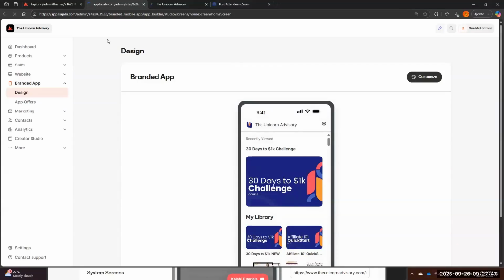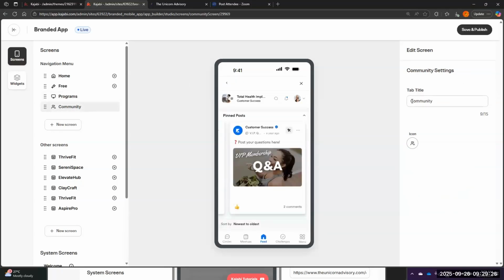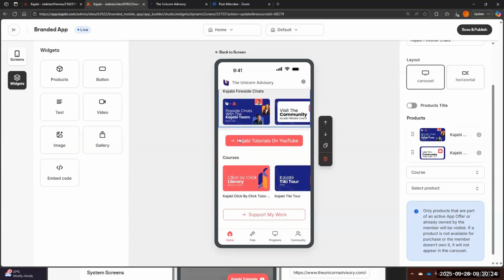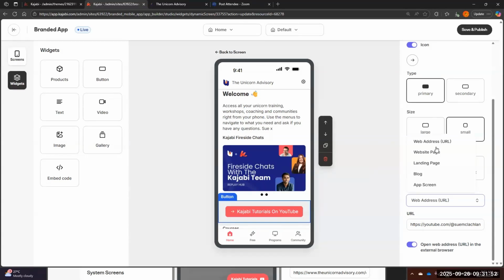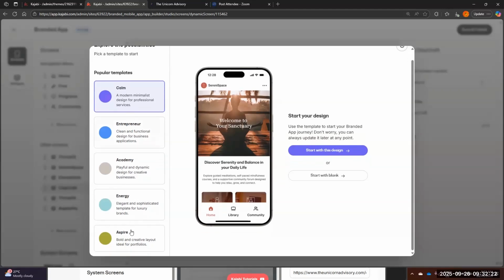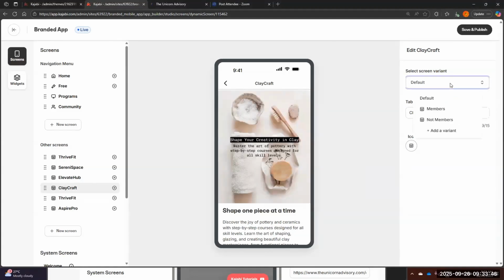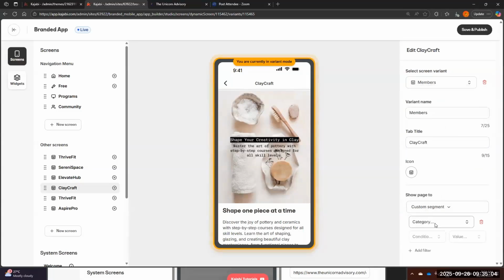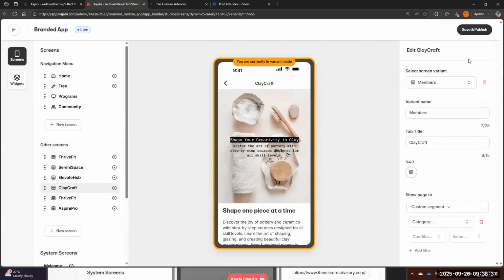Helpful Ways To Use Your Kajabi Branded App: Walkthrough of Screens, Templates & Variants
Kajabi’s made some really great updates to the their branded app recently. And it's now included free if you're on the pro plan, so it could be the time to update to get an app with your own business name and branding.

Kajabi's Branded App also gives you additional functionality than the regular Kajabi app (see other videos and in this video I'm sharing some of the cool new branded app features.

I’ll walk you through how the new app screens work, how to customise them with text, images, buttons, and even Kajabi offers, and how to link screens together for a more seamless experience. There are new templates too, which makes it much easier to get started if you’re not sure what to include.

And one of the most useful features they’ve added? Variants.
You can now show different app content filtered by different conditions like owns a specific offer or product, submitted or not submitted a specific form etc. It’s all based on Kajabi segments, so you can get as specific as you want. This allows you to do things like show a welcome hub for members or a sales page for non-members.

This video was taken from a recent live Q+A inside Kajabi 101 QuickStart membership where I answer questions and help you make the most of Kajabi.